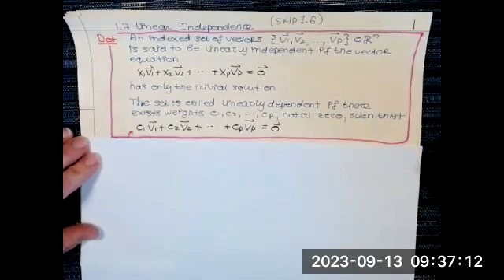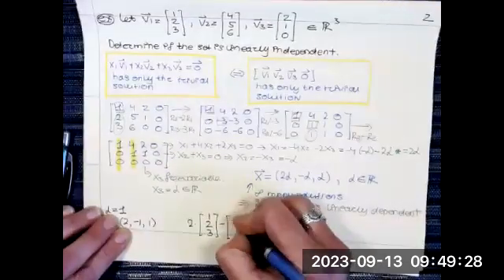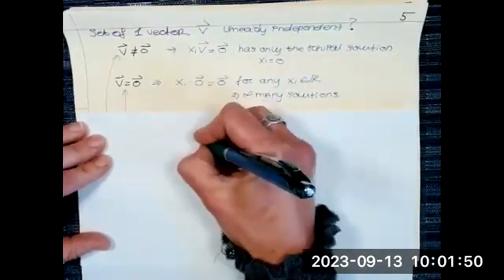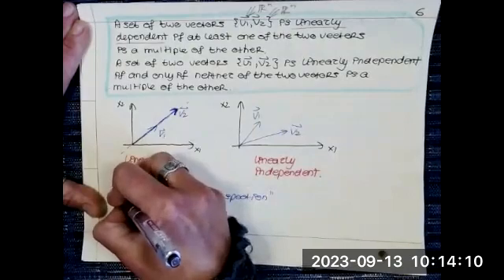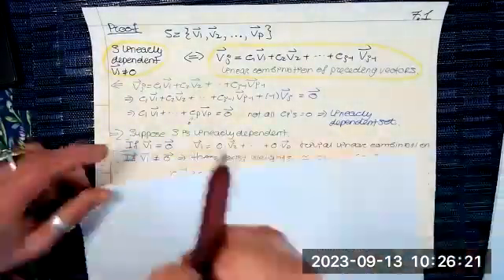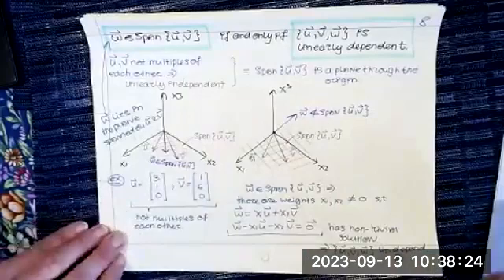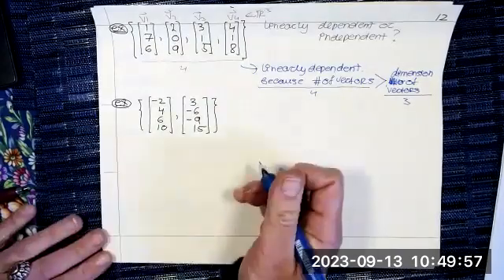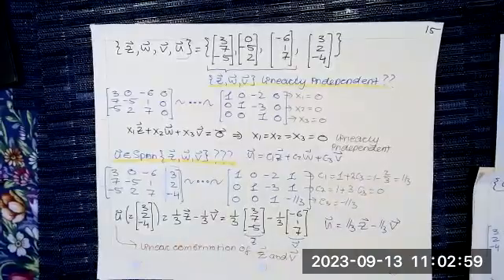Week 4 Part 2 Lecture